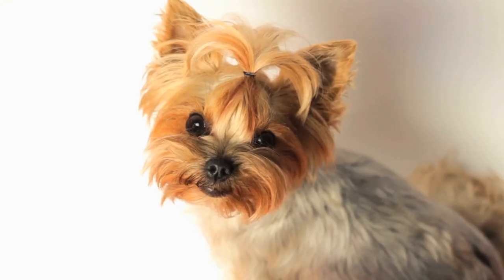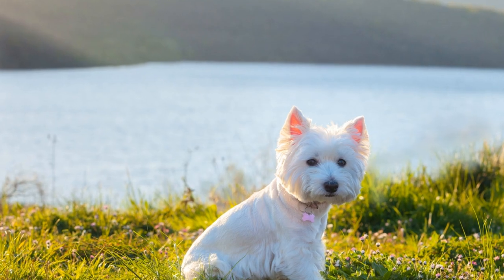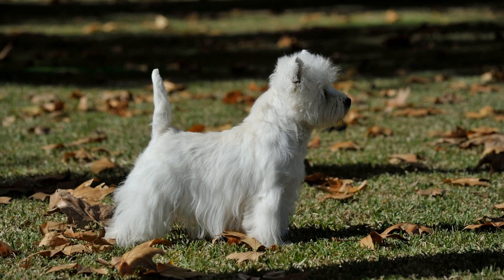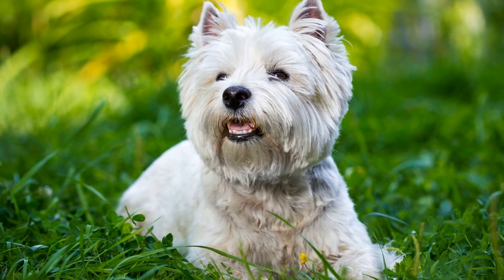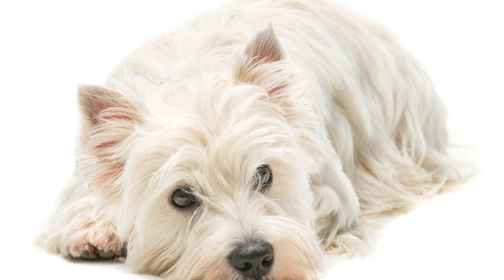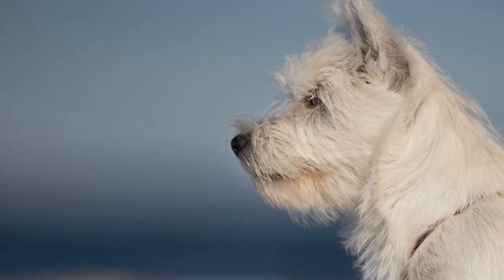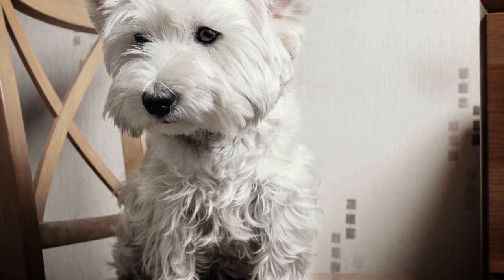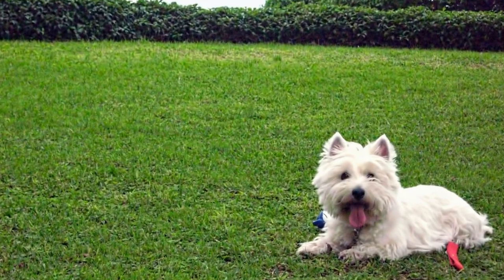Westie Owners: A Day in the Life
As a proud Westie owner, I can attest to the fact that our furry friends bring so much joy and excitement into our lives
  But have you ever wondered what a typical day looks like for a Westie owner? In this article, we will explore the daily routine of a Westie owner and shed light on the responsibilities and activities that come with owning one of these lovable dogs
Morning Routine:
The day typically starts early for a Westie owner
  After a restful night's sleep, it's time to rise and shine
  Westies are known to be early birds, so be prepared for a gentle nudge or a wet nose to wake you up
  The first task of the day involves taking your Westie for a quick bathroom trip
  These little dogs have small bladders, so it's essential to provide them with regular opportunities to relieve themselves
Once your Westie has taken care of their business, it's time for breakfast
  Just like humans, Westies thrive on a balanced diet
  Prepare a nutritious meal that includes high-quality dog food, along with possibly some fruits and vegetables as treats
  Be sure to provide fresh water as well
Exercise and Playtime:
Westies are energetic and active dogs, so daily exercise is a must
  After breakfast, take your Westie for a walk or engage them in some playtime
  Westies love to explore their surroundings and are naturally curious, so a walk in the park will do wonders for their well-being
During playtime, make sure to provide your Westie with stimulating toys and activities
  Puzzle toys or hide-and-seek games are great ways to keep their minds sharp and provide mental stimulation
  This not only keeps them entertained but also helps prevent destructive behavior that can result from boredom
Grooming:
Grooming is an essential part of a Westie's daily routine
  Their beautiful white coat requires regular maintenance to keep it in top condition
  Brushing their fur daily helps remove any loose hair and prevents matting
  Additionally, Westies benefit from a bath every few weeks or as needed
Trimming their nails, cleaning their ears, and brushing their teeth are also essential parts of their grooming routine